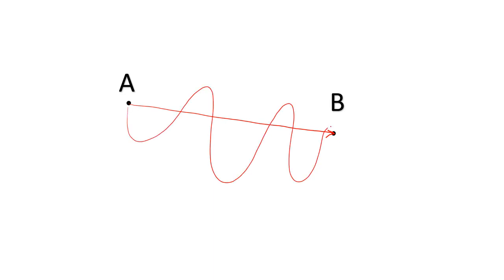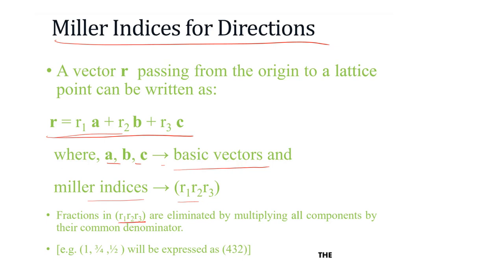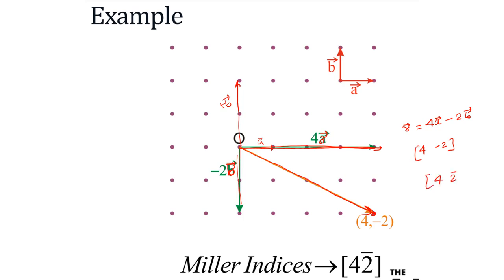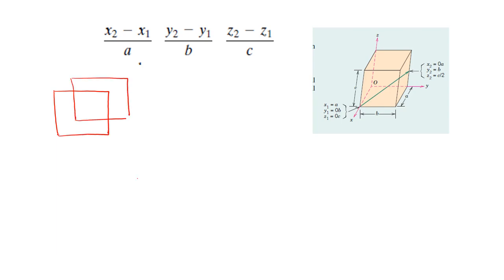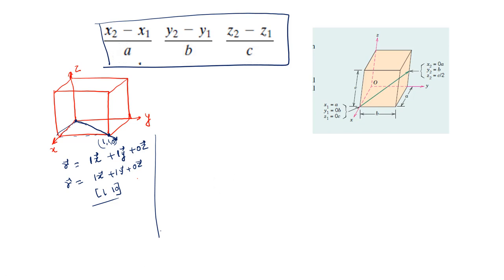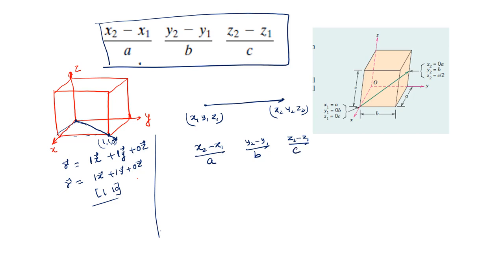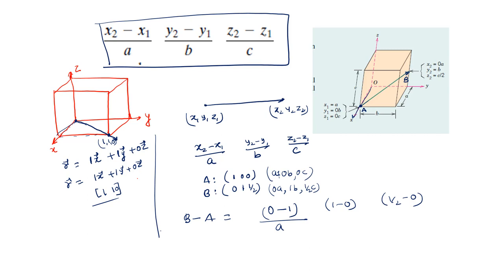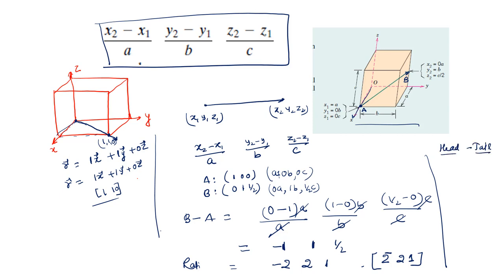Chapter 4 Miller Indices of Directions